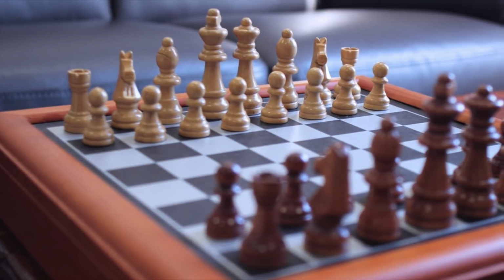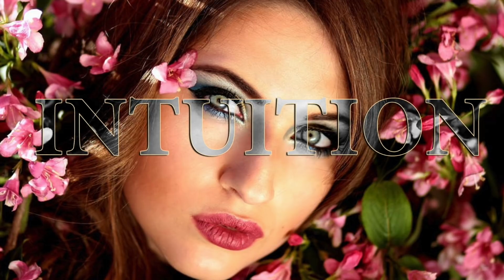INTJ Intuition vs Sensing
I discuss intuition vs sensing both introverted and extroverted. I go into how this impacts our conversation styles and the way we live our lives.